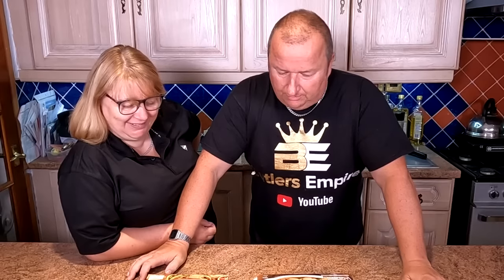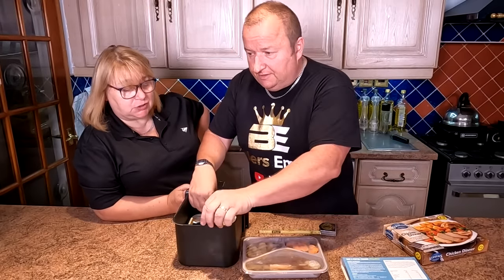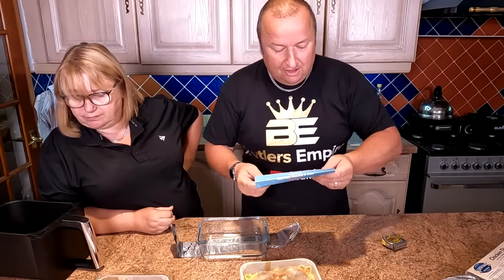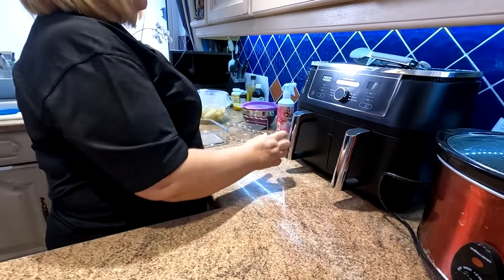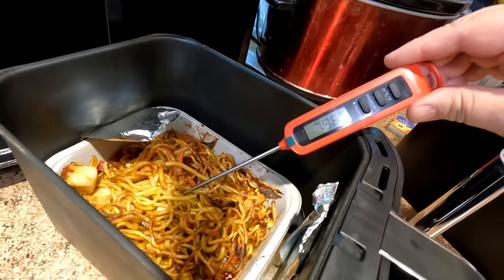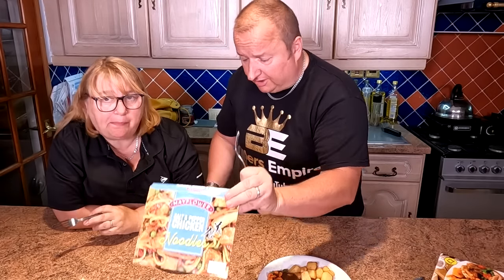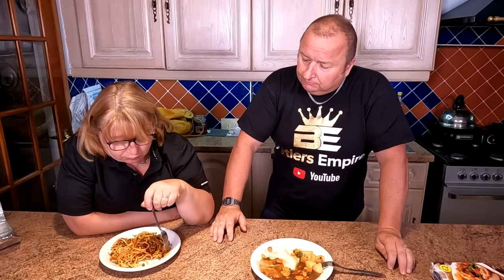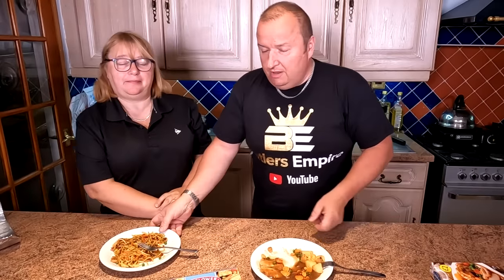Can You Air Fry Ready Meals - Let's try It Out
We were asked "Can You Air Fry Ready Meals" so we bought 2 ready meals, Mayflower Salt And Pepper Noodles and Kershaws Chicken Dinner. Let's see how they turned our in our Ninja Foodie AF400 Air Fryer.

2 pack air fryer racks